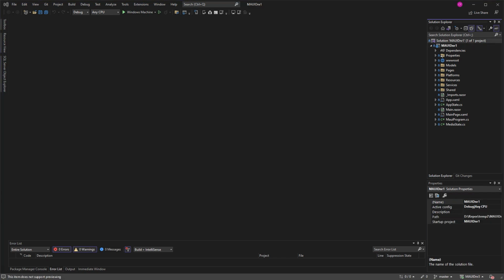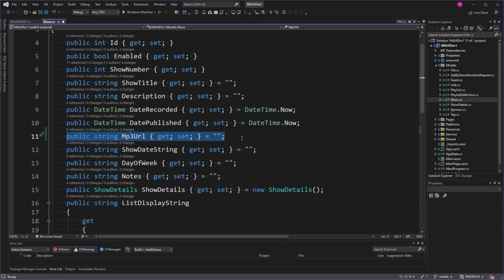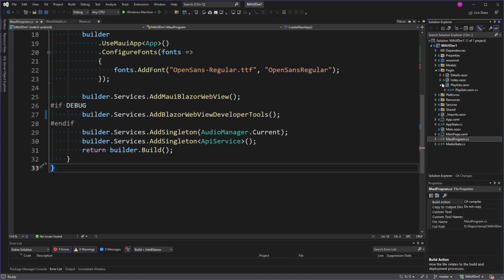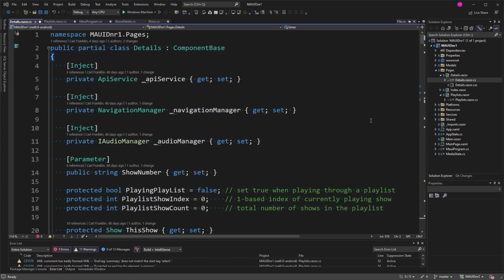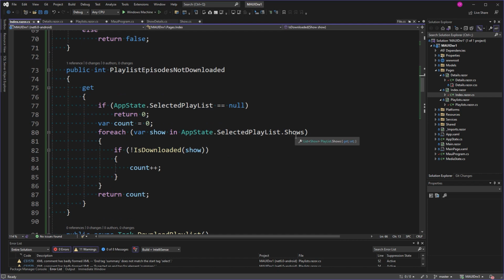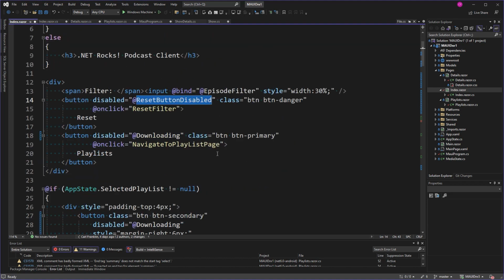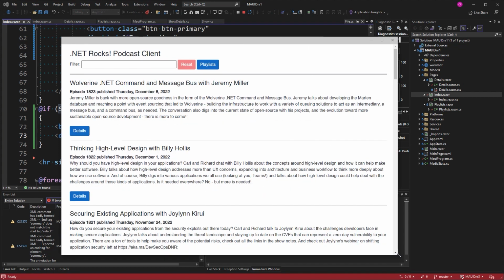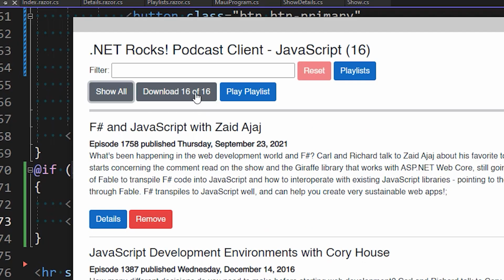MAUI Blazor Podcast Client Part 4: The .NET Show with Carl Franklin Ep 33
Building on episode 31, Carl adds pre-downloading playlist mp3s for offline access.

⏱ Timeline ⏱
00:00 Introduction
01:53 Update Show model
03:25 Add global usings
03:45 Fix a bug in PlayList code
04:29 Update Details code with new Show property
04:49 Update Index code to support pre-downloading
06:37 Update Index markup
07:44 Run App
09:32 Outro